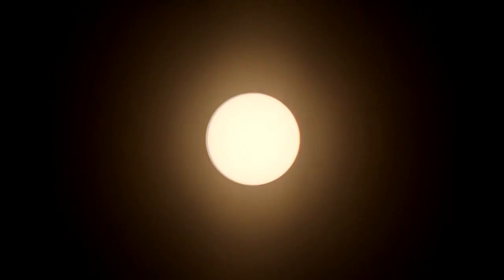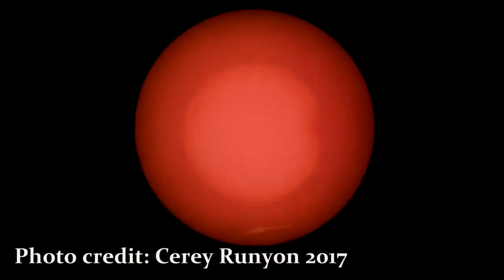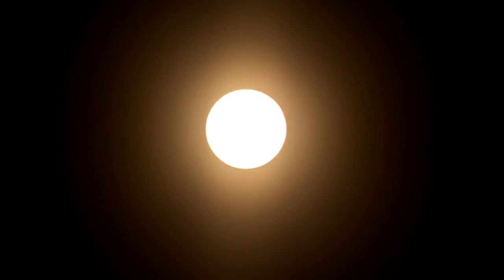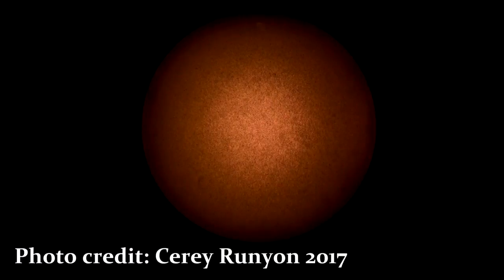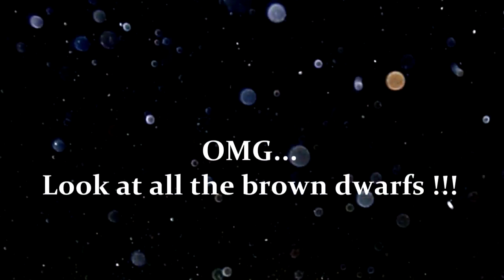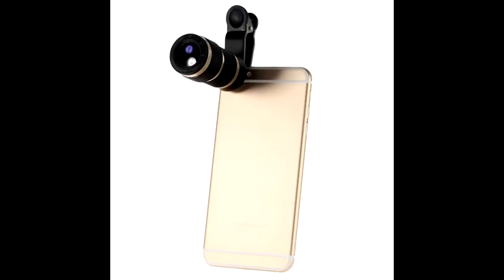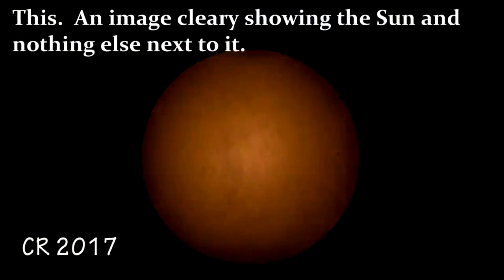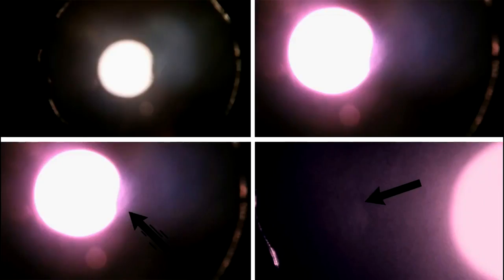Brown Dwarf Caught on Telescope - Counterpoint (Mirror from Truth Nerd)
Video and all text below mirrored from Truth Nerd

In this video Truth Nerd retorts comment for comment a video by a certain channel put out last week about "brown dwarfs" captured on a "telescope" using "filters." Take a look and decide who's telling the truth and who's just spewing more lies to confuse their subs.

Any attempt to misuse copyright to intimidate, harass or censor this video or its author will be vigorously defended… All audio and video clips used in accordance with:

THE TRUTH SHALL PREVAIL... UNITE!